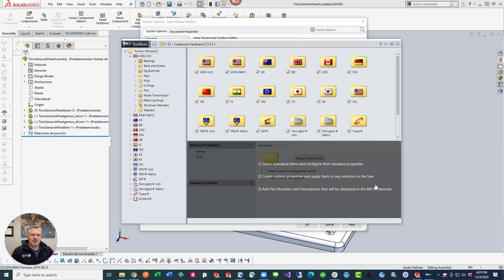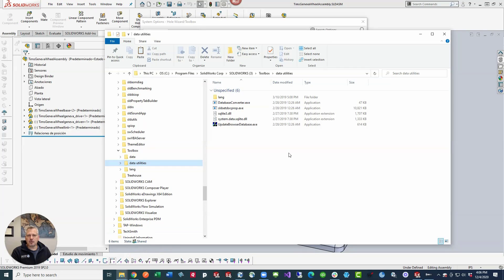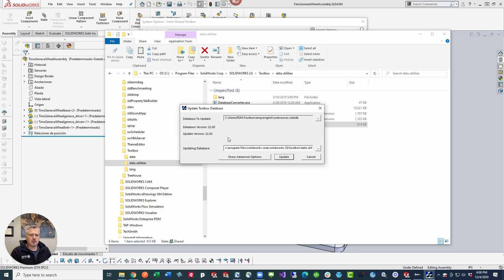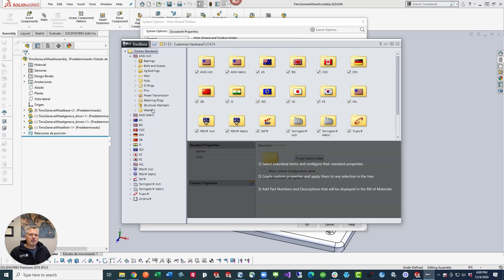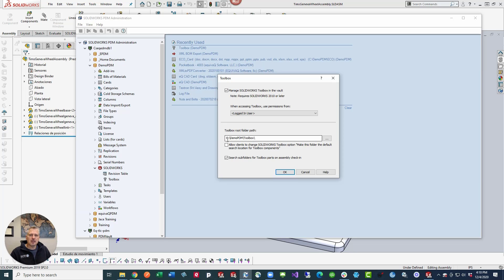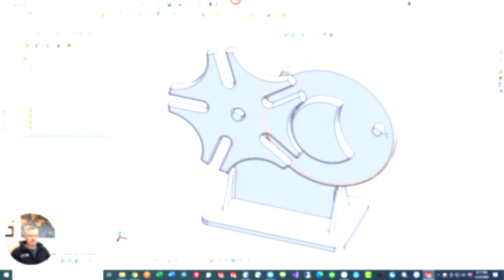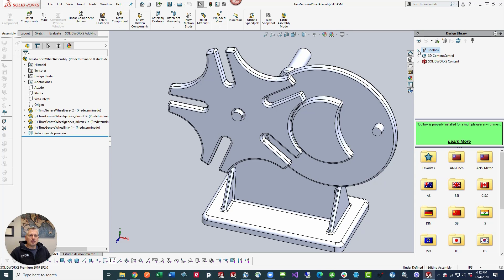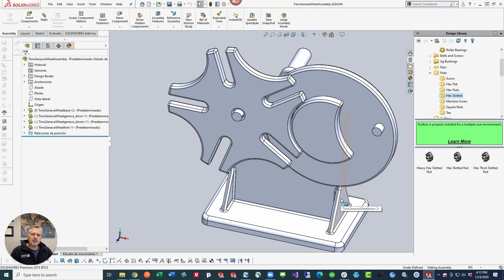Q! Tip™ - Toolbox missing after upgrading SOLIDWORKS PDM?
Short FYI Q! Tip™ that talks about the ToolboxFiles.index file containing your toolbox library and if that file gets corrupted or replaced during your upgrade, your SOLIDWORKS Toolbox may not look like what you normally see and how to fix it.